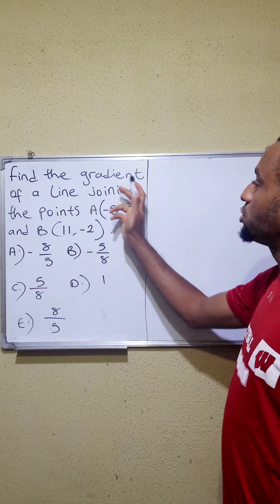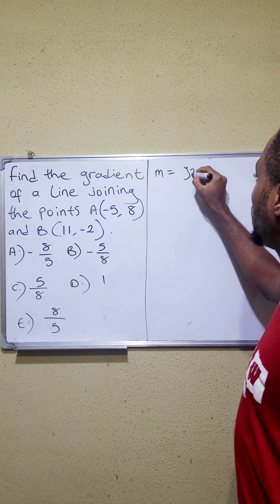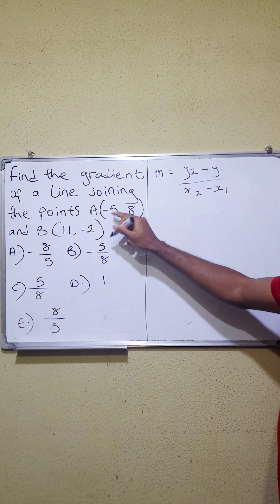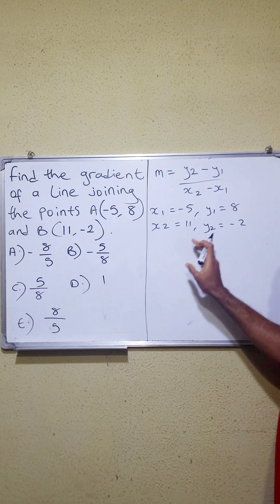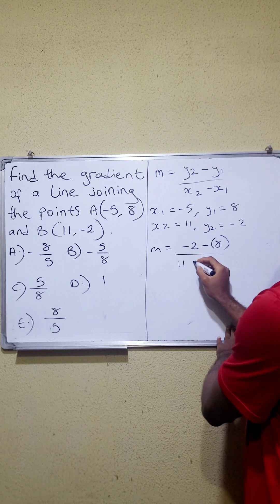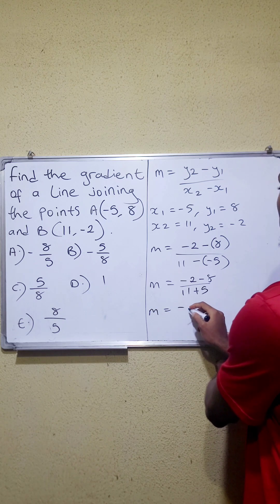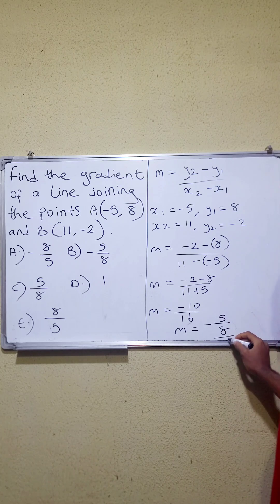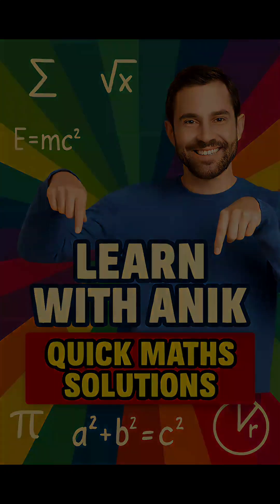Find the Gradient Between Two Points in Seconds!🔥trendingnow fypシ゚viral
Struggling with how to find the gradient between two points? 🤔
In this short video, I’ll show you the easiest and fastest way to solve gradient (slope) questions step-by-step — perfect for WAEC, NECO, or JAMB exams! 💯

📘 What You’ll Learn:

Simple formula for gradient

How to avoid sign mistakes

Quick mental shortcut for exams

🎯 Watch till the end — it’s easier than you think!